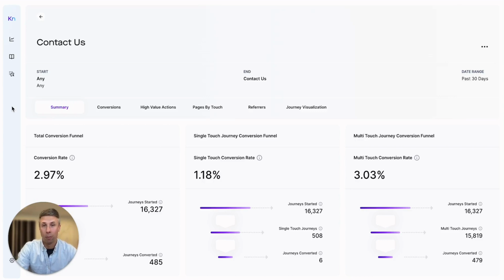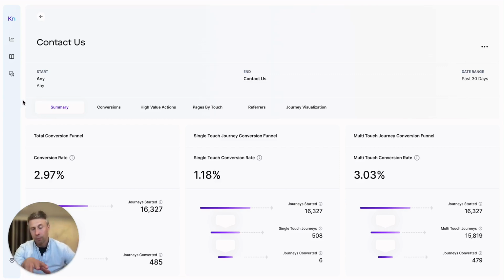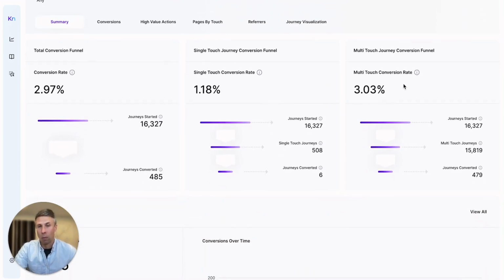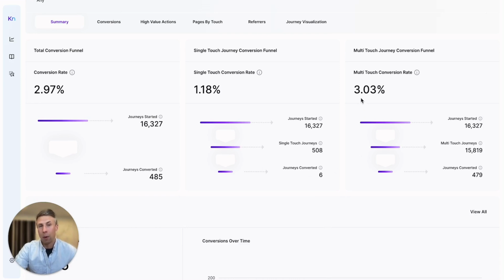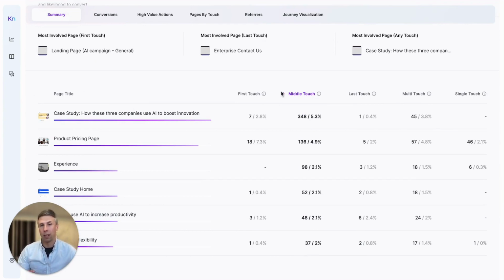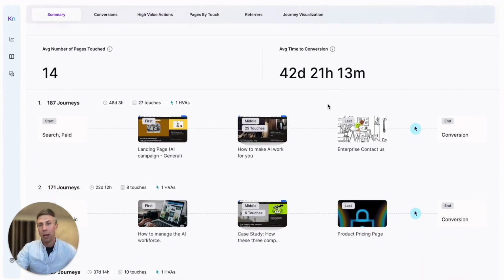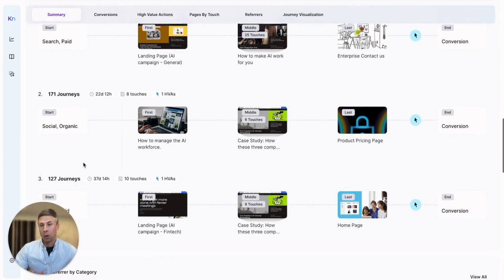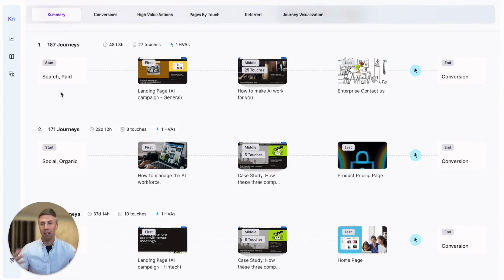Demo: PathwayIQ B2B - Customer Journey Intelligence Platform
This is a video about Demo: PathwayIQ B2B - Customer Journey Intelligence Platform

00:00 Demo: PathwayIQ B2B - Customer Journey Intelligence Platform